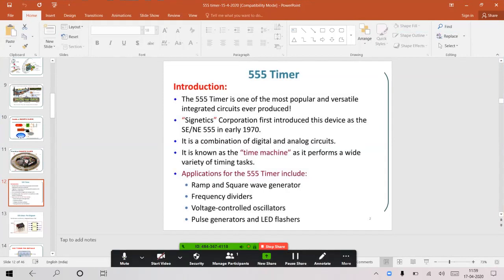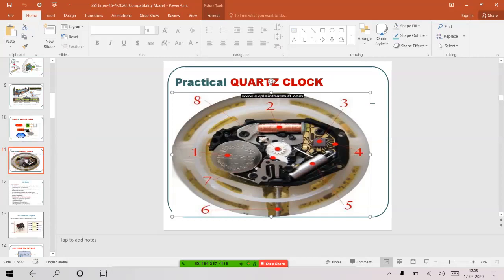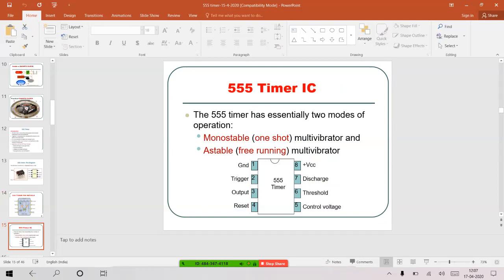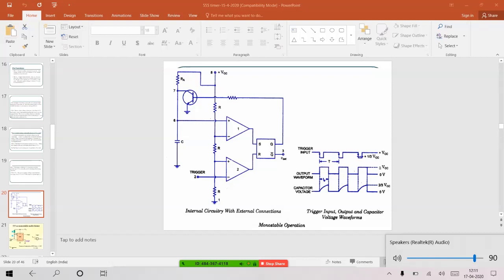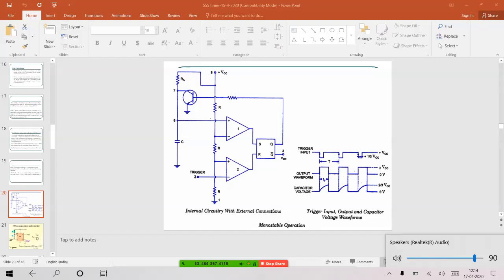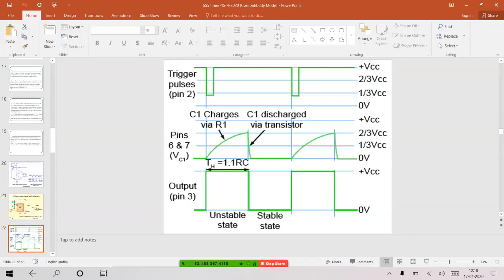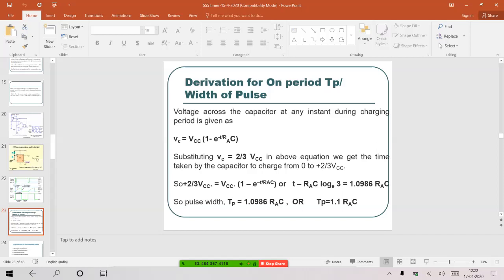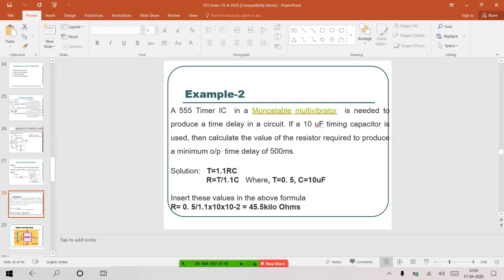zoom 555 timer in Monostable Mode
555 timer as a MONOSTABLE MULTI VIBRATOR